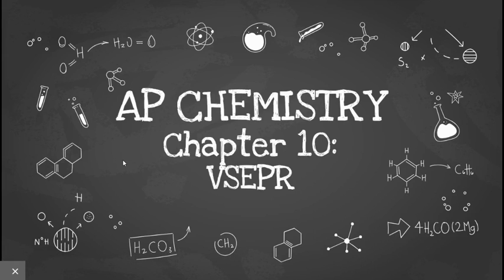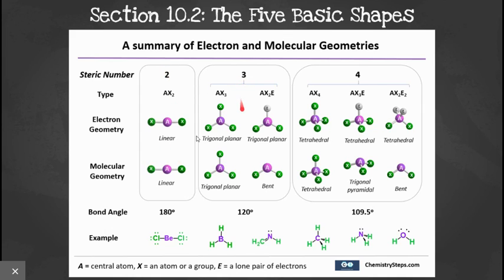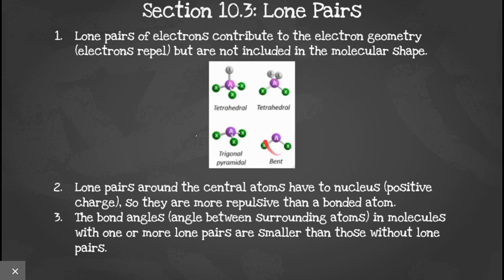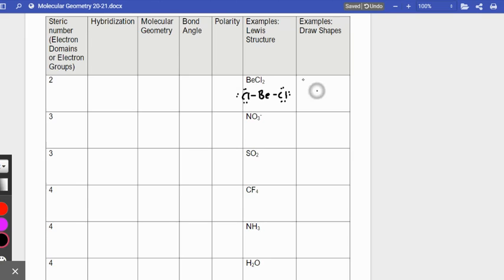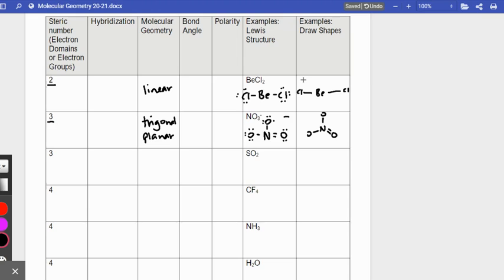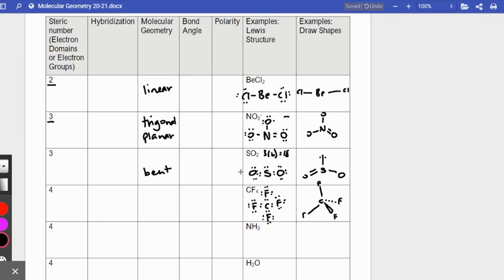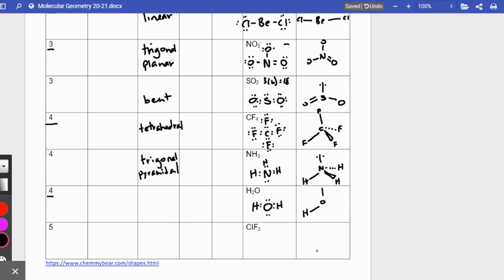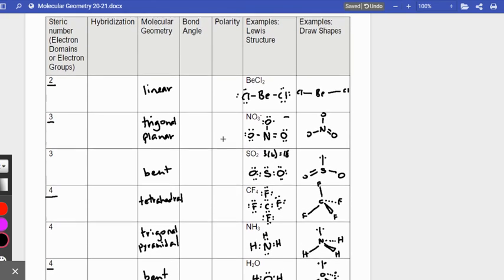AP Chem Chapter 10.2-10.4 Notes